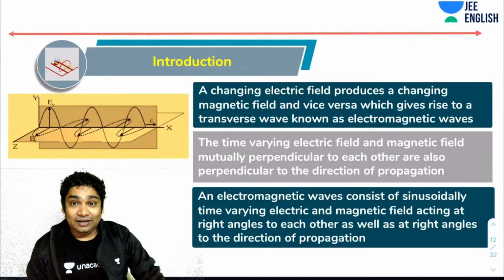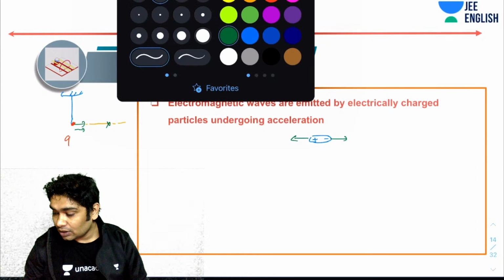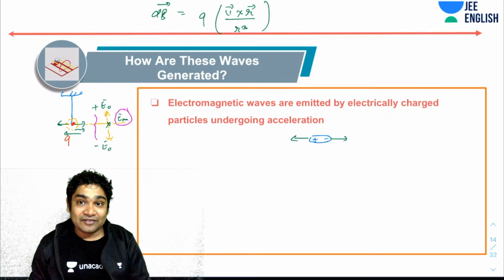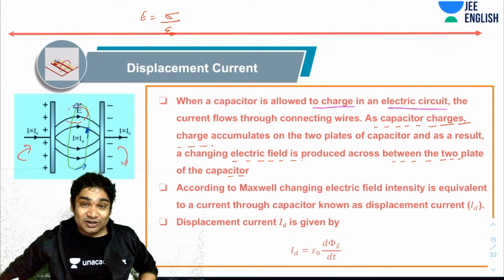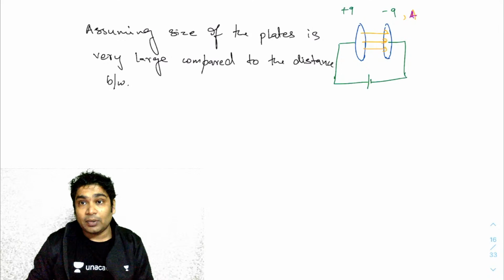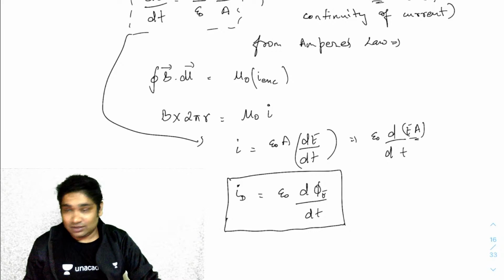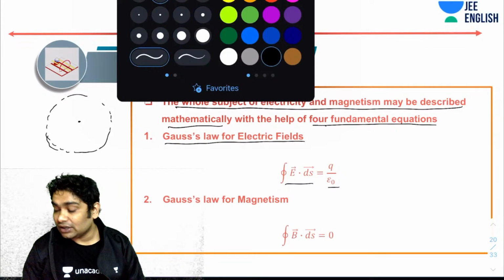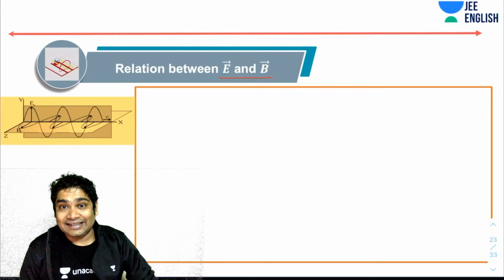JEE: Electromagnetic Waves L1 | Class 12 | JEE English | JEE Physics | Rohit Dixit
Batch Name -MCQs Batch for JEE 2021 Main and Advanced

Unacademy JEE English brings you a Physics session to prepare you for JEE Mains 2021. In this session, Rohit Dixit will be discussing the concept of Electromagnetic Waves and tips & tricks to solve questions and will help you revise the topic according to JEE Mains 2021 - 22. Watch this video to know some of the best shortcuts to solve the JEE Mains question paper.

Unacademy Subscription Benefits:

1. Learn from your favorite teacher
2. Dedicated DOUBT sessions
3. One Subscription, Unlimited Access
4. Real-time interaction with Teachers
5. You can ask doubts in a live class
6. Limited students
7. Download the videos & watch offline